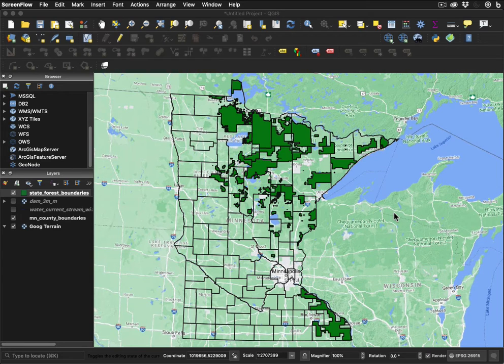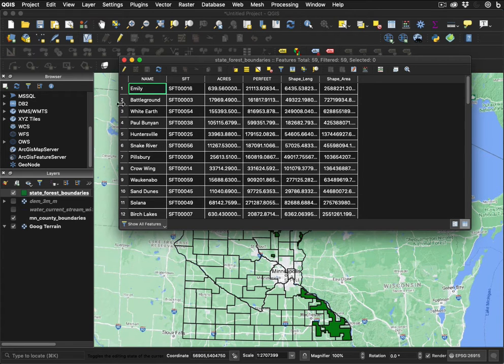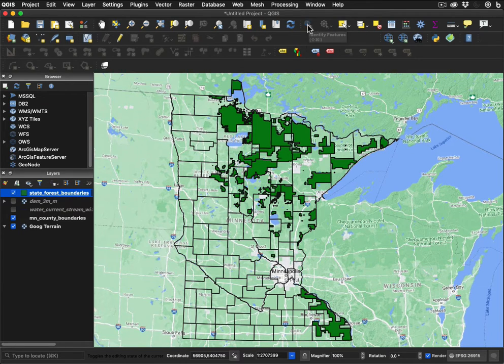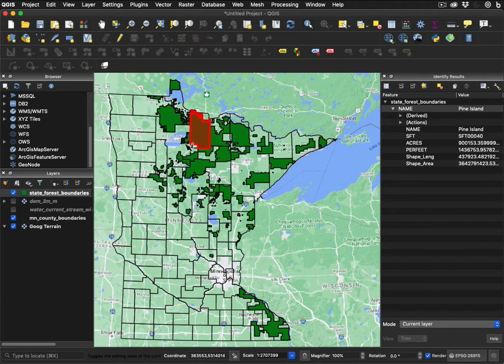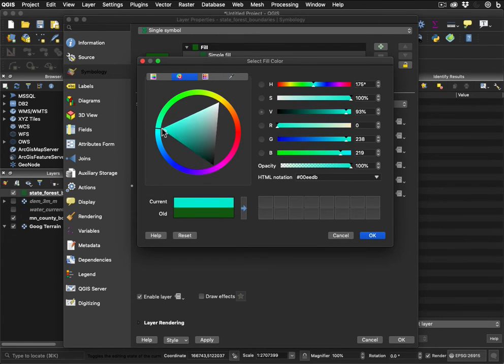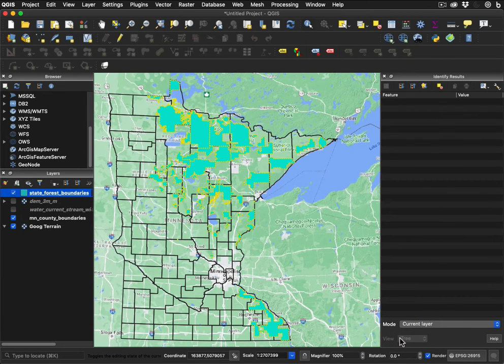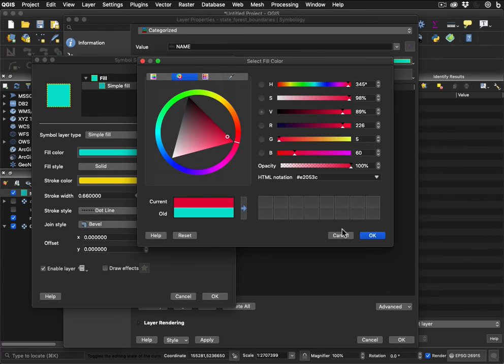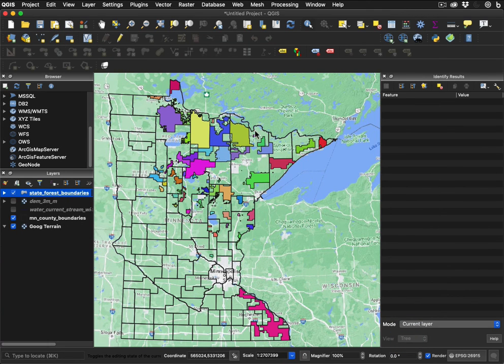Vector Layer Tables and Colors, QGIS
A brief review of vector tables association with features, using the inquire cursor, and altering the color and line symbols for a vector layer in QGIS